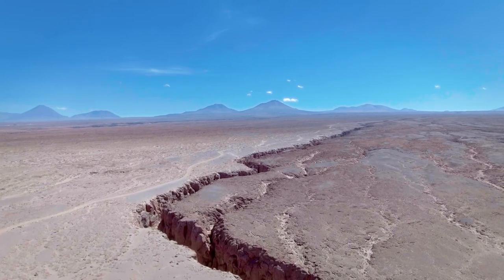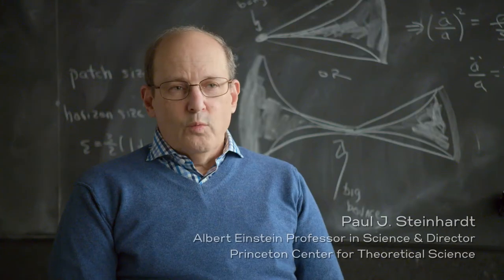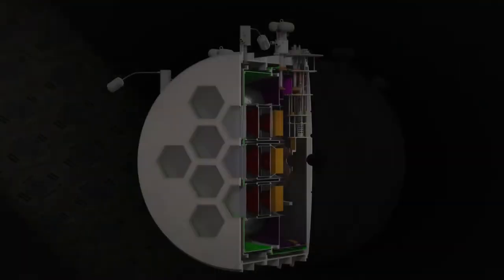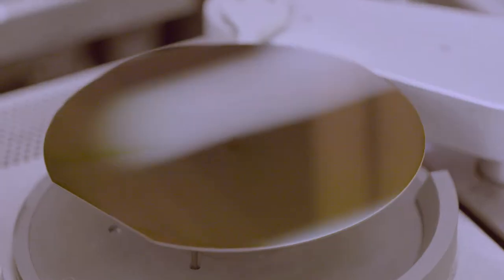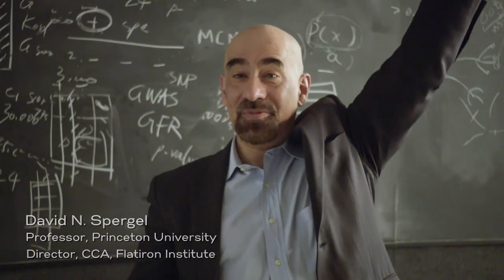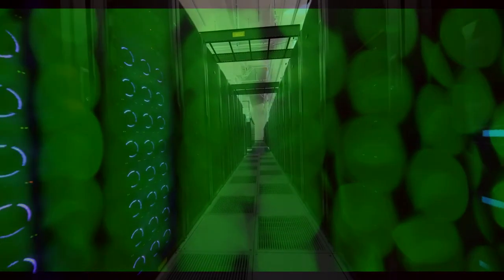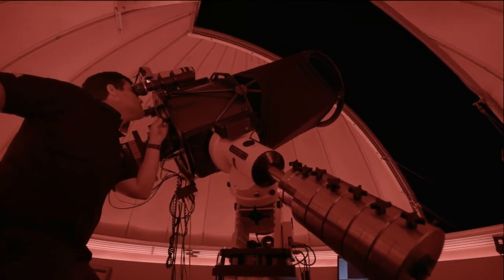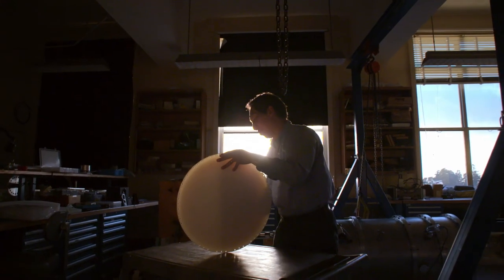The Eternal Sky Episode 3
From a vantage point thousands of meters above sea level, scientists hope to detect minute temperature fluctuations in the afterglow of the universe’s birth.

A new short film, the third installment in a series produced by the Simons Foundation, follows the scientists as they design and build the cutting-edge technology that will elucidate the origins of the cosmos, whether a Big Bang or a Big Bounce.

“The impact of the SimonsObservatory.org is that it will reveal to us what really happened to the universe 13.8 billion years ago,” says Paul Steinhardt, Albert Einstein Professor in Science and director of the Princeton Center for Theoretical Science in the film. “Did it have a beginning, springing from some wild, quantum turbulent state, or what really happened is that it underwent a bounce-it was originally contracting then simply began to expand due to some phenomena that occur when it became really dense.”

Future installments of “The Eternal Sky” will continue to follow the design and construction of the Simons Observatory. Parts one and two of the series are available here.

A film by DebraKellner.com for the SimonsFoundation.org